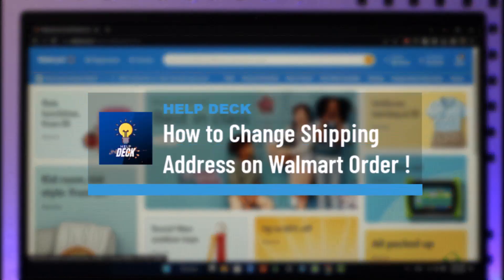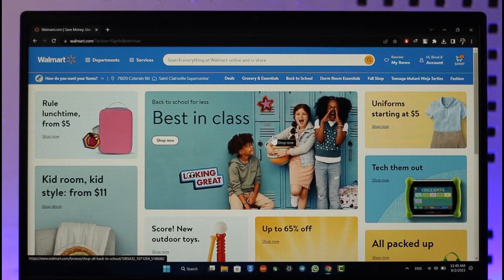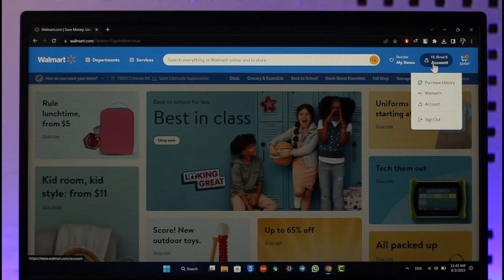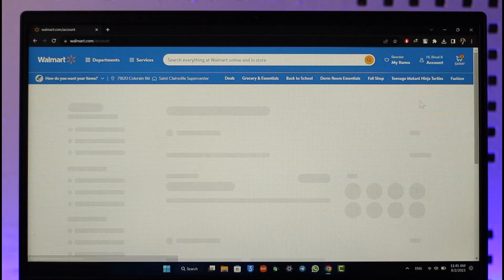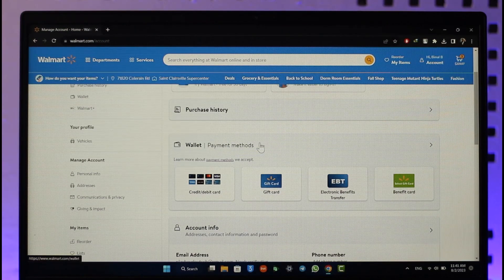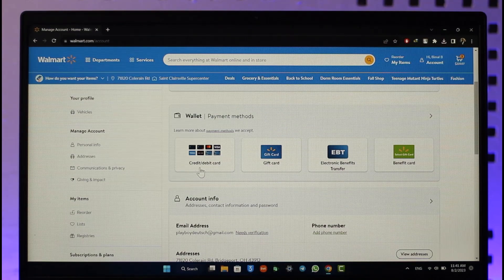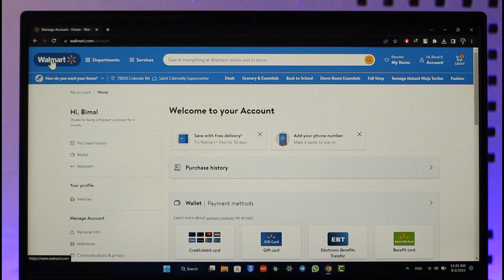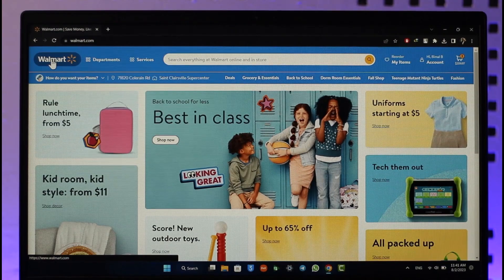How to Change Shipping Address on Walmart Order !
This video guides you in quick easy steps to change your shipping address on a Walmart order. So make sure to watch this video till the end.

~ Chapters:
0:00 Introduction
0:11 Change Shipping Address
1:12 Conclusion